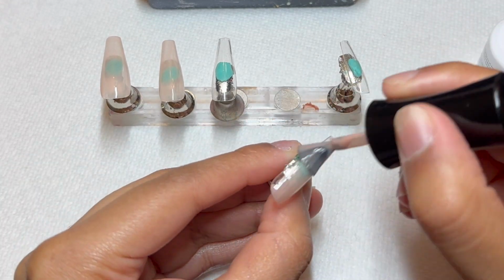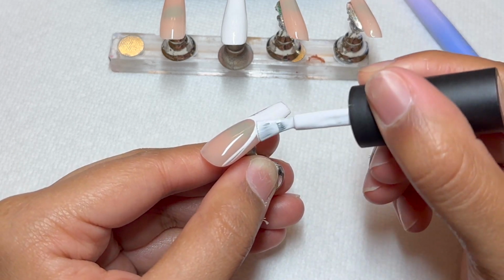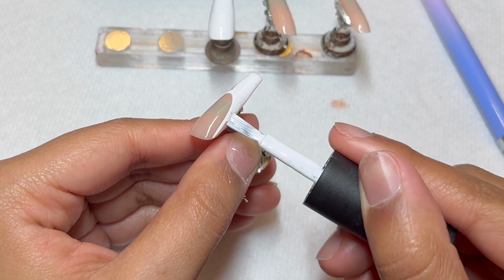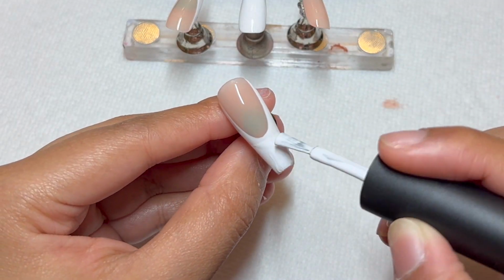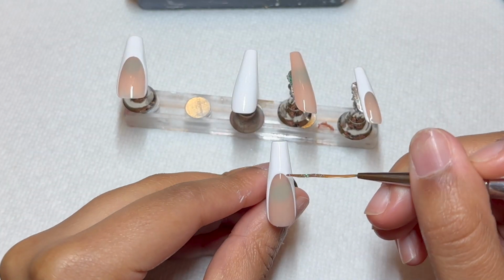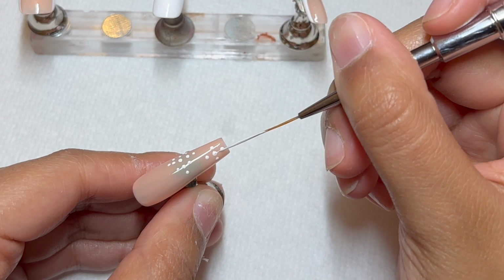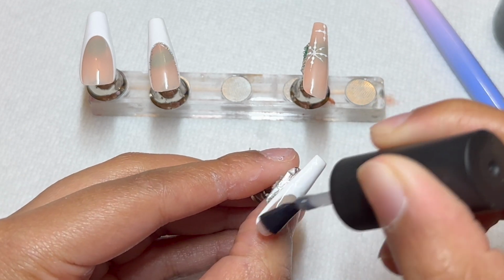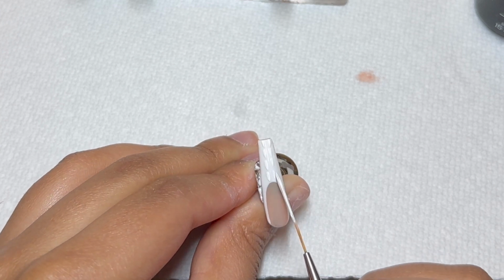12 Days of Press Ons DAY 12 | White Coquette Christmas Nails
Hey friends! Sorry about the audio but I hope you enjoyed the video! Thanks for tuning in to Day 12 of 12 Days of Press Ons! If you have questions or comments, drop them down below, I'd love to chat with you all! And of course, shop my press ons down below. Much love, xo.

AMAZON STOREFRONT